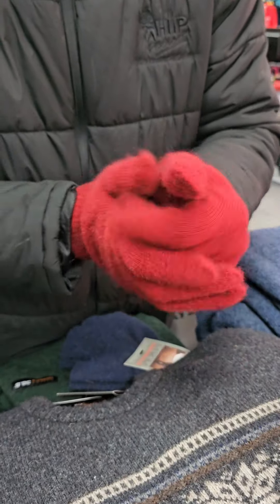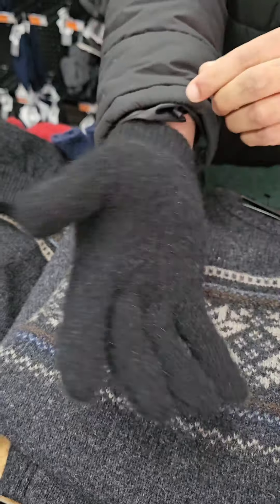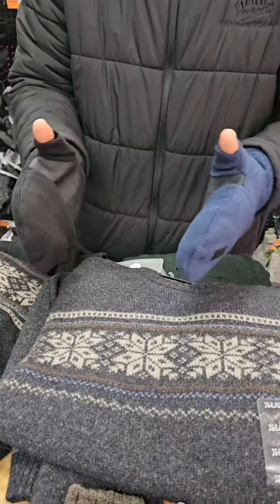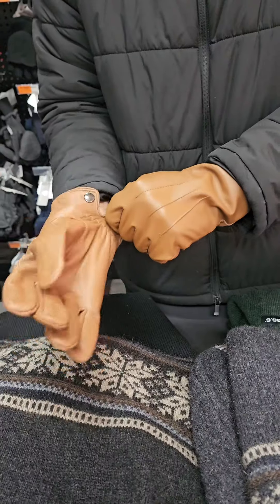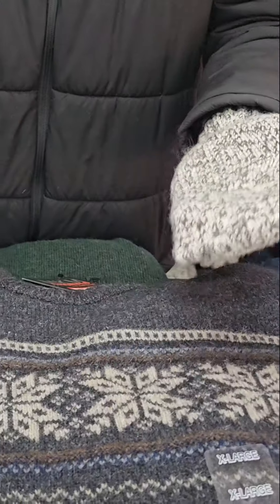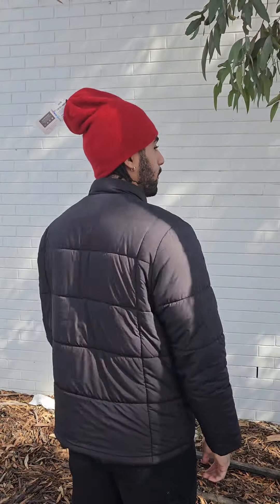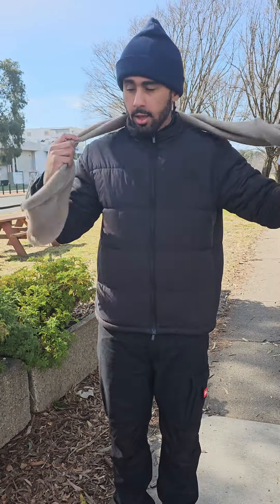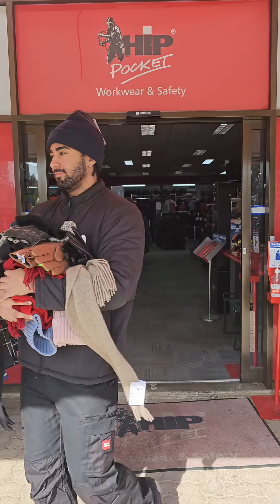🌨️ Winter’s here, and we’ve got you covered from head to toe!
🌨️ Winter’s here, and we’ve got you covered from head to toe! Whether you’re out on the job site or just trying to stay warm on those chilly Canberra mornings, our range of winter accessories has got something for everyone.

That means 100% possum & merino wool - warm gloves 🧤, stylish beanies 🧢, and cosy scarves 🧣 are even more affordable. With heaps of options to choose from, there’s something for everyone to keep warm and comfortable this season.

Pop into Hip Pocket Workwear in Phillip and grab your winter essentials today. We’re from around here, so we know what you need to stay warm this season. Don’t let the cold catch you off guard! 🥶

📍 Hip Pocket Workwear Canberra
🌐 The Paul's Centre Shop, 1 Hindmarsh Dr, Phillip ACT 2606
⏰ MON-FRI: 7am - 5:30pm, SAT: 9am - 4pm, SUN: 10am - 1pm